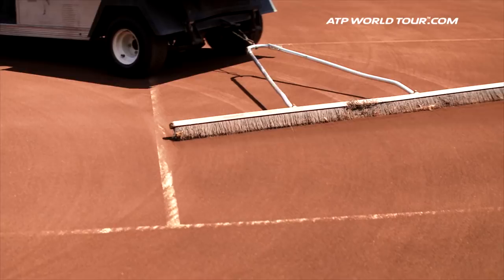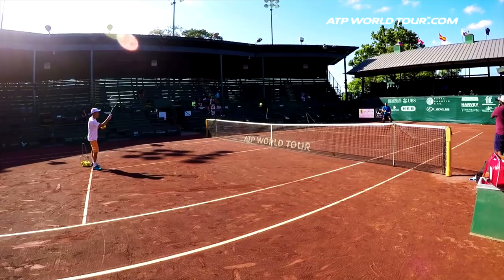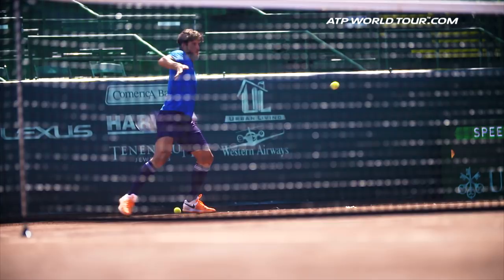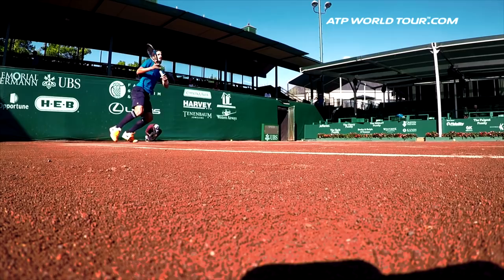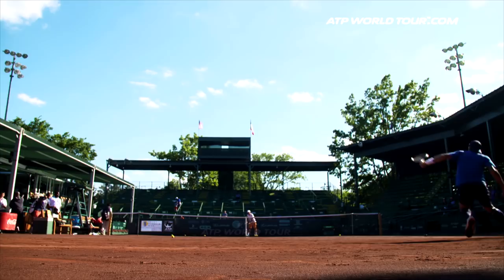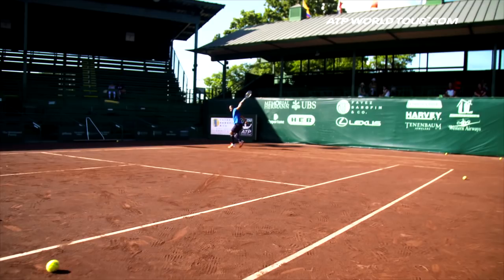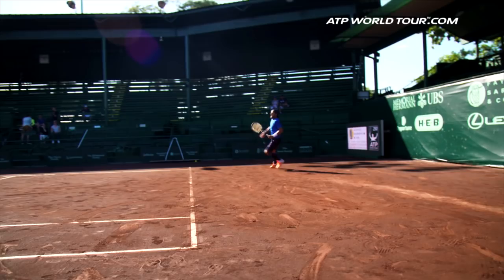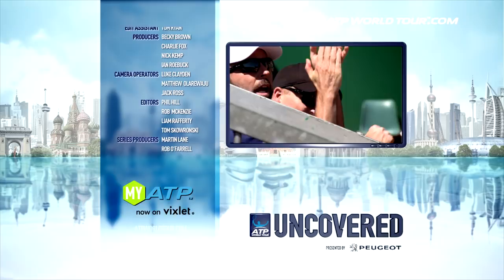How To Train On Clay With Feliciano Lopez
ATP World Tour Uncovered presented by Peugeot goes inside the practice court with Feliciano Lopez to learn how best to train on clay courts.